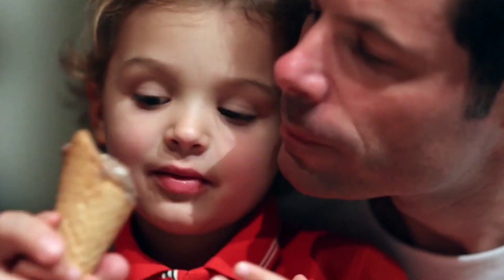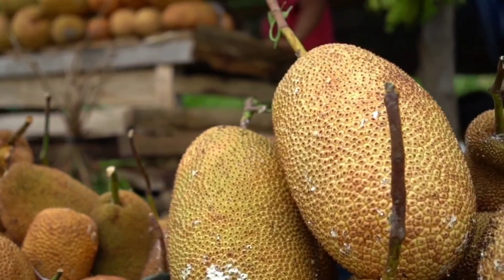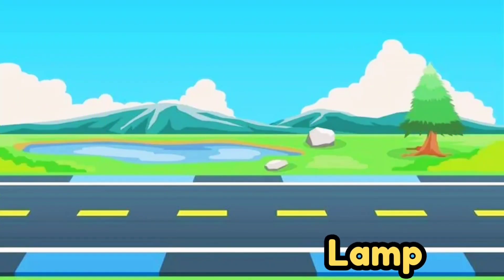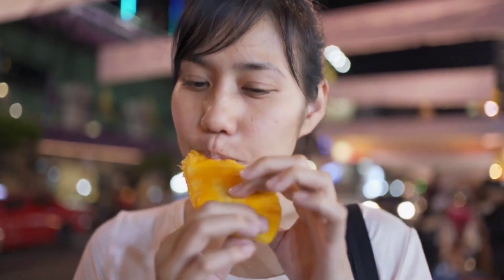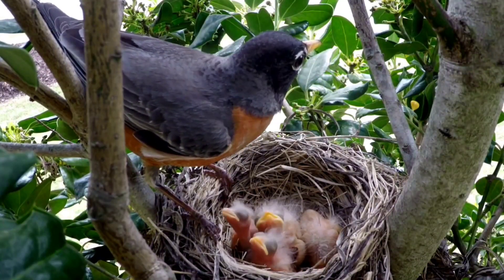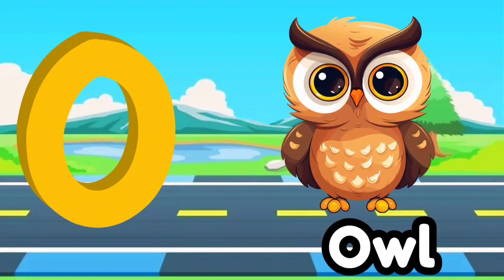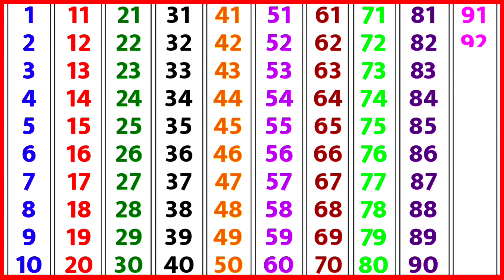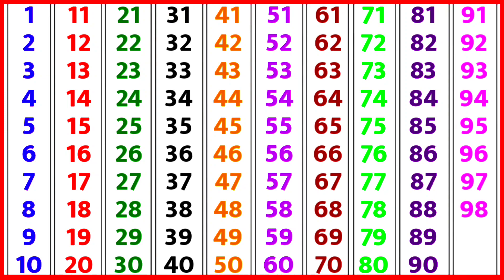One two three, 1 to 100 counting, ABC, ABCD 123, 123 number, learn to count, alphabets,A To Z -4/2